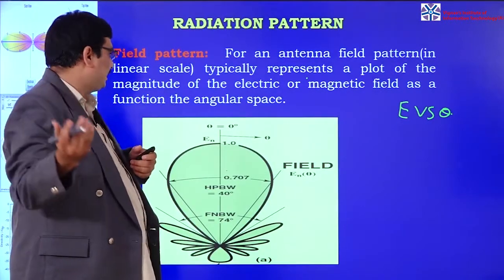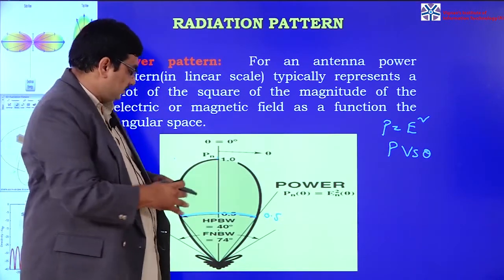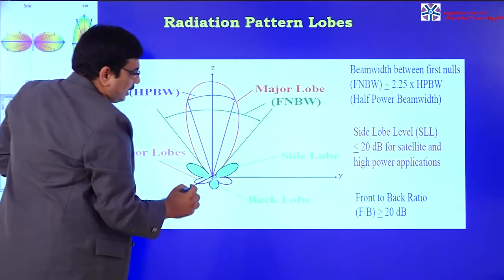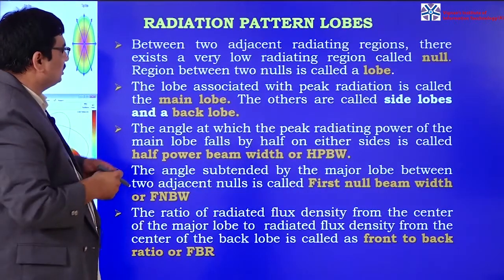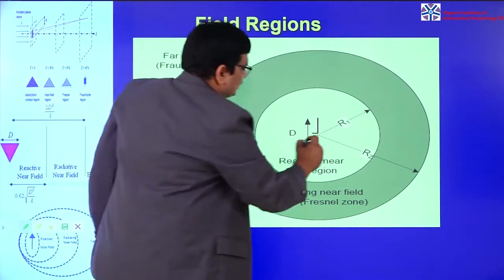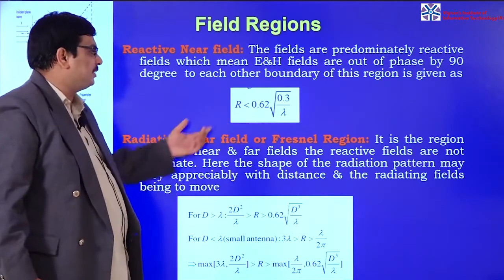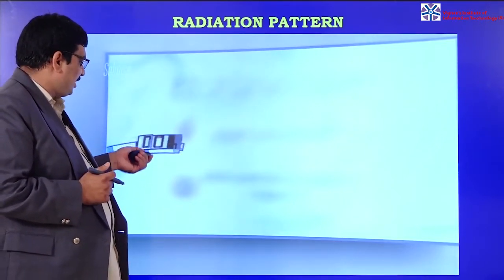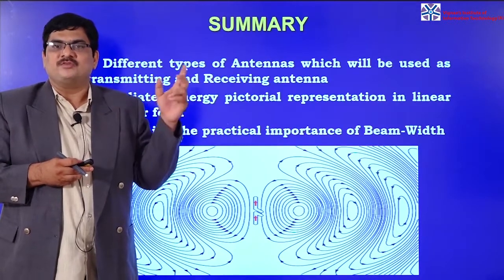Radiation pattern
radiation pattern, lobes, beamwidth, field regions